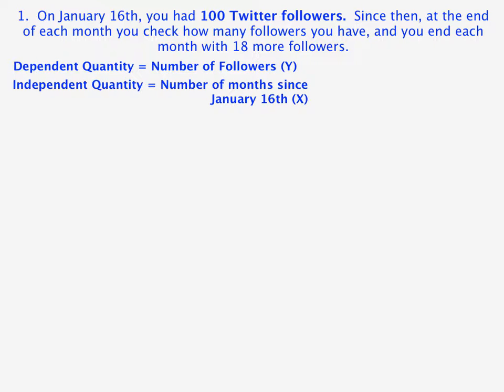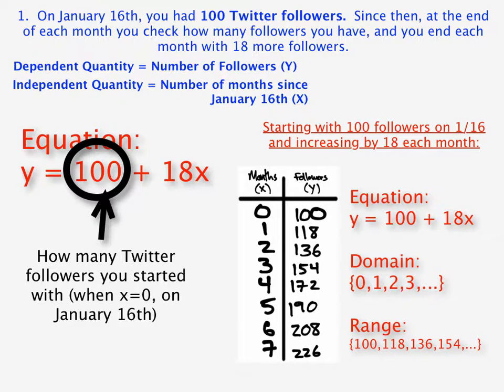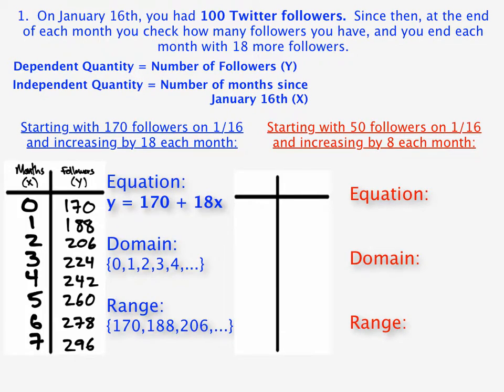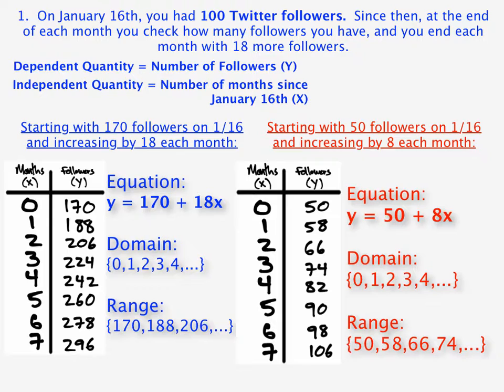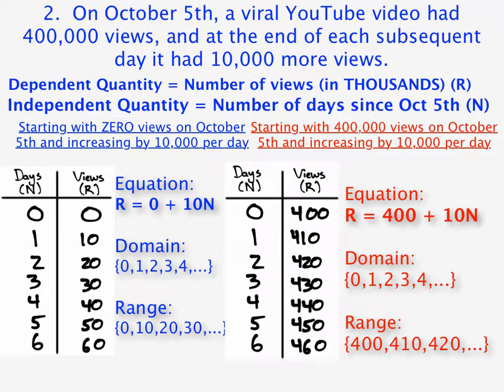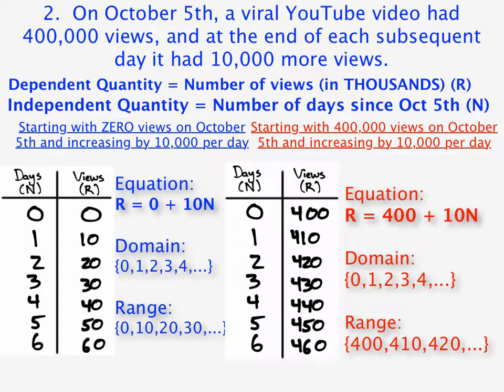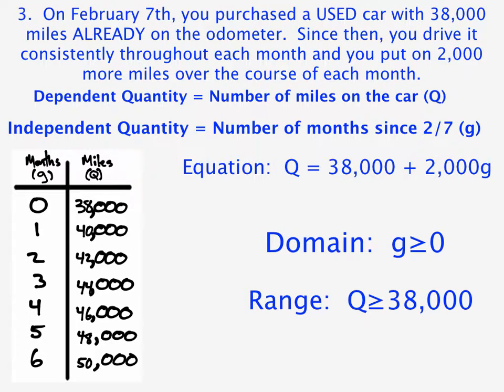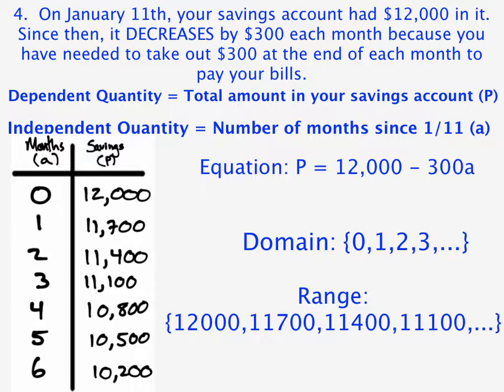C4V8 Part 4